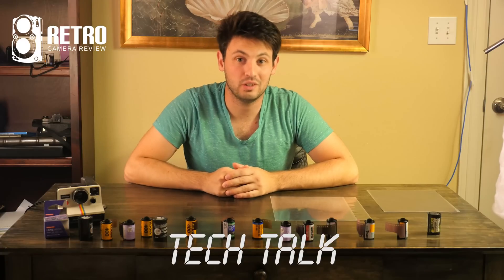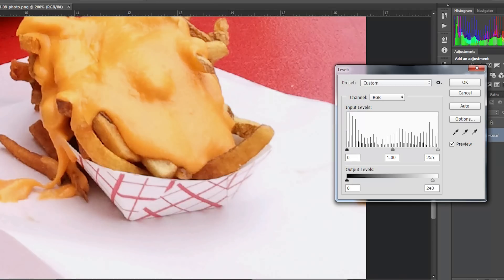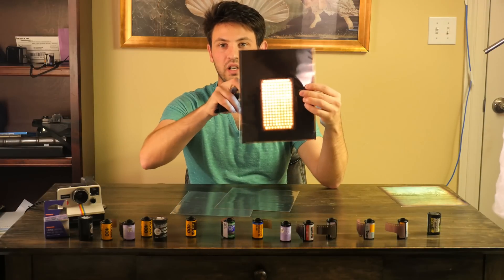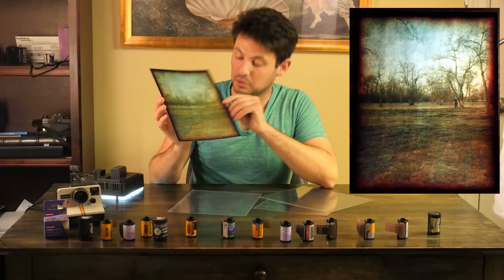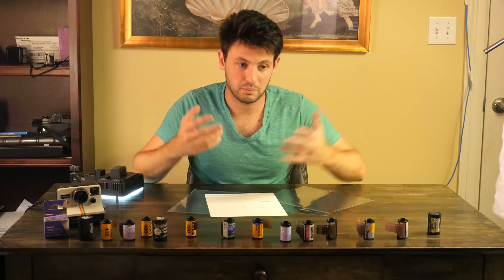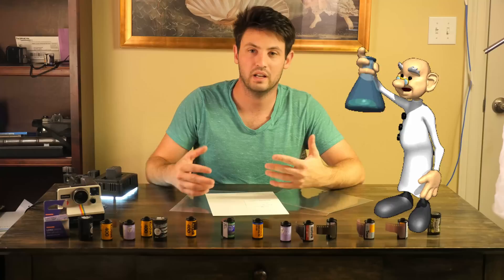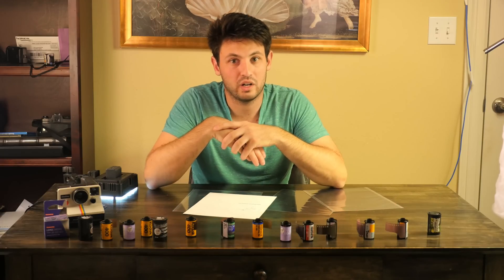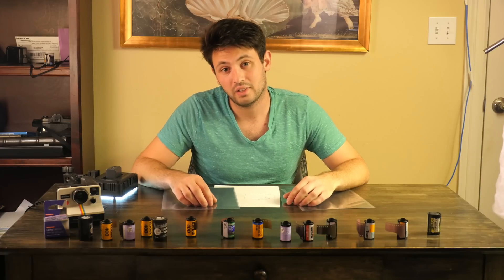How Much Can You Overexpose Film?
How far can you go? Hint: Reciprocity Failure
Following up on the PetaPixel Post I decided to take it a little further and explain what I have found!